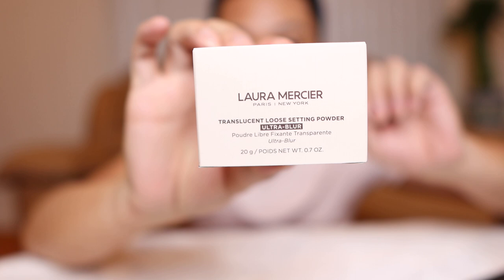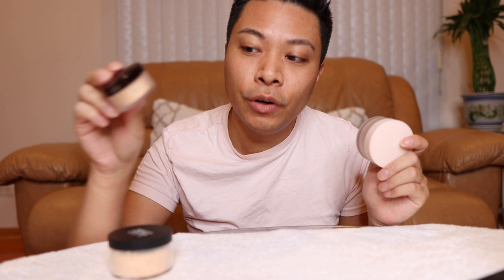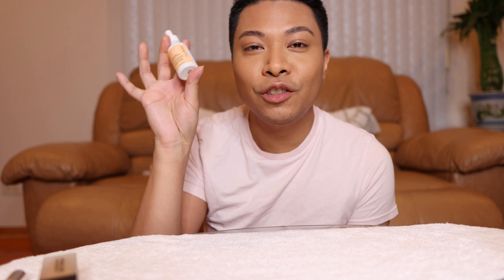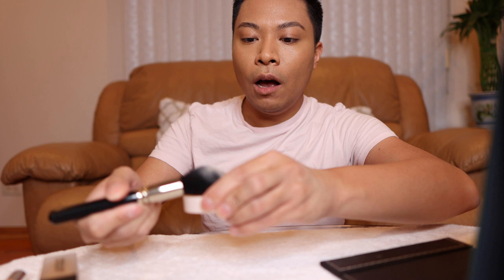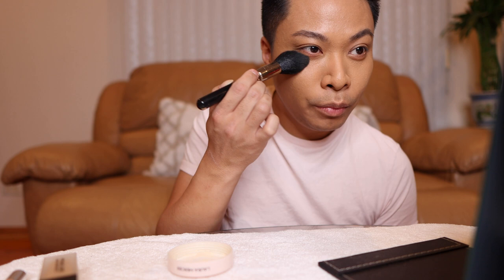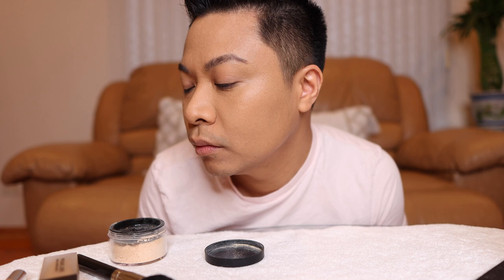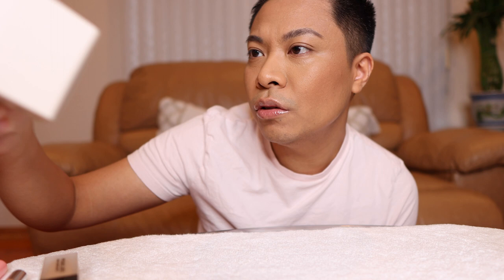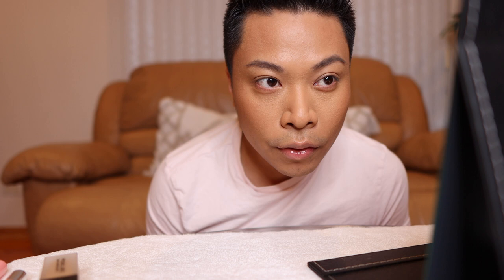*NEW* Laura Mercier ULTRA-BLUR Translucent Loose Setting Powder - Demo & Comparison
Hey Everyone! Today we have an exciting new launch from Laura Mercier.

Products mentioned in this video:
Laura Mercier Ultra-Blur Translucent Loose Setting Powder

Make Up For Ever Ultra HD Matte Setting Powder in Shade Banana

Givenchy Prisme Libre Skin Caring Matte Foundation in Shade 4-W307

Dior Backstage Flash Perfector Concealer in Shade 3W

Jaclyn Cosmetics Pressed Bronzer in Shade Vitamin D

Jaclyn Cosmetics Lip Oil in Shade Honey Drip

Cocokind Ceramide Barrier Serum